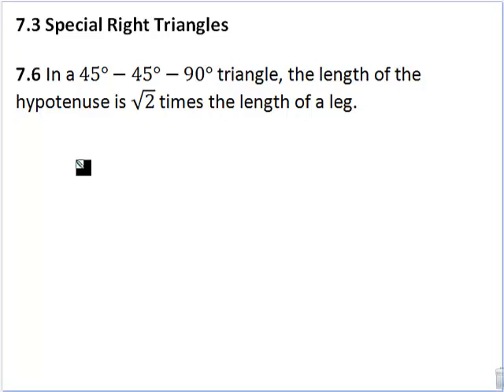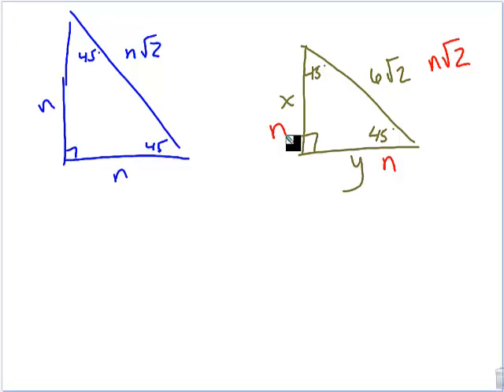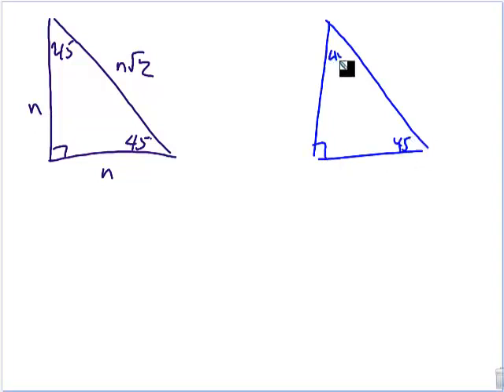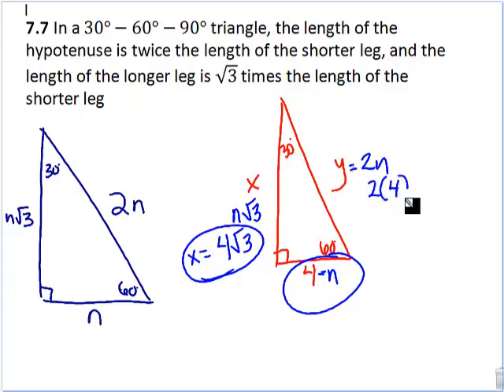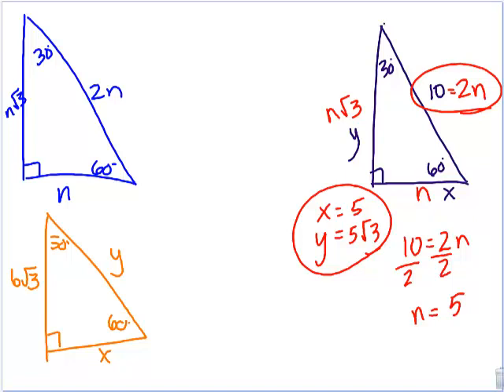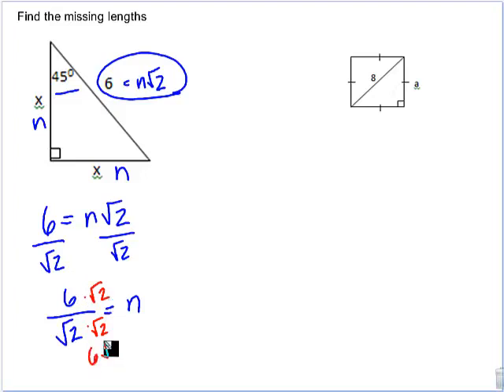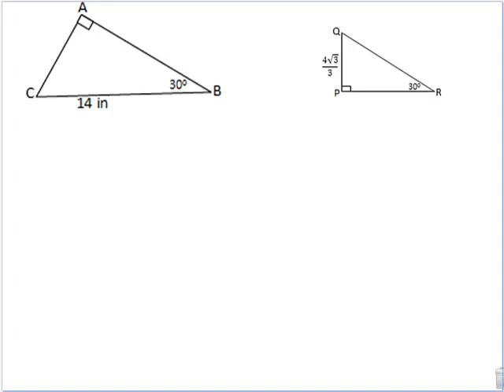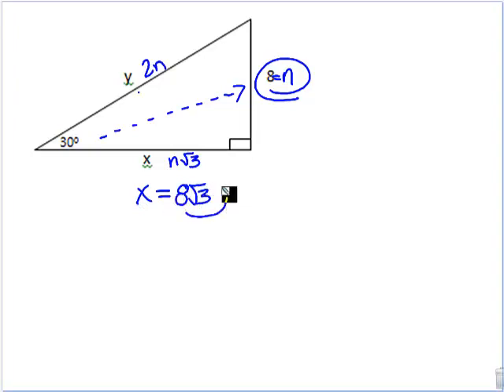7.3 Special Right Triangles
Geometry (3 semester hour 3) lesson from 3-4-2013